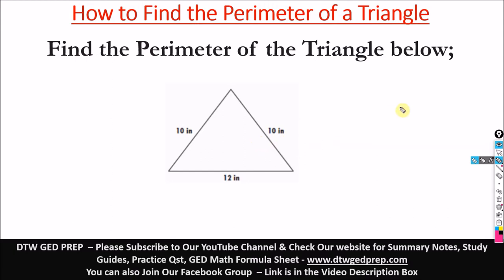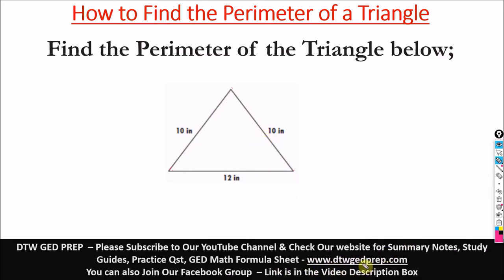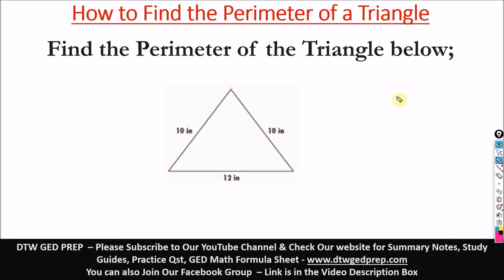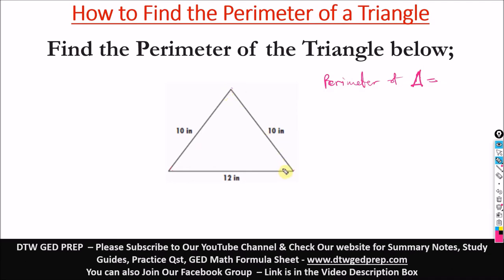How to find the Perimeter of a Triangle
How to find the Perimeter of a Triangle - GED Math Test Crash Course